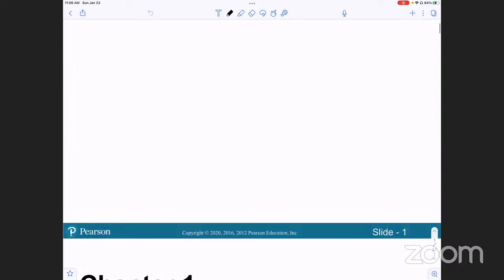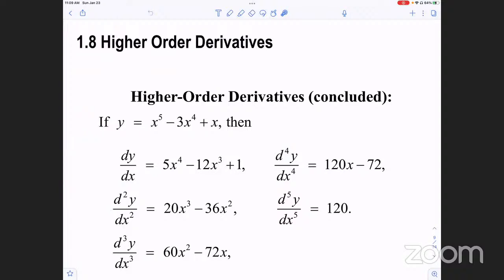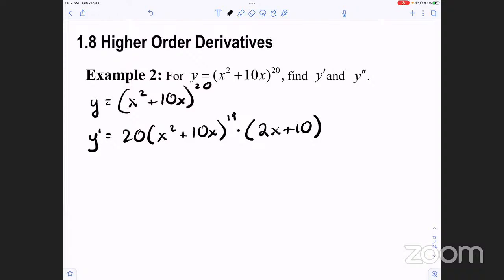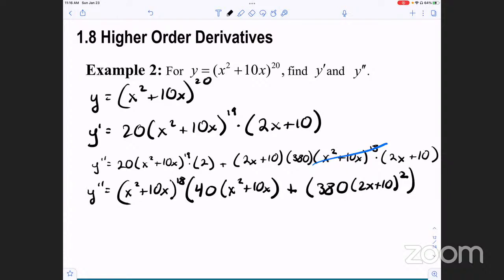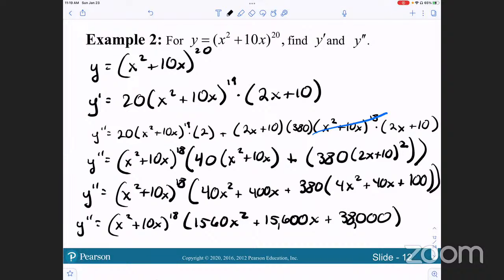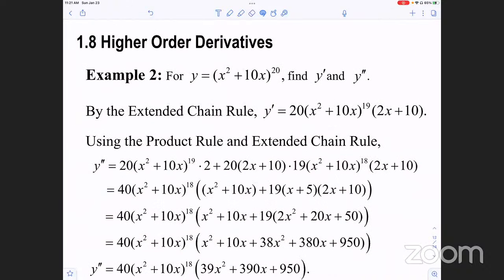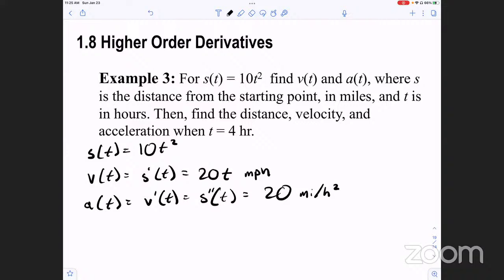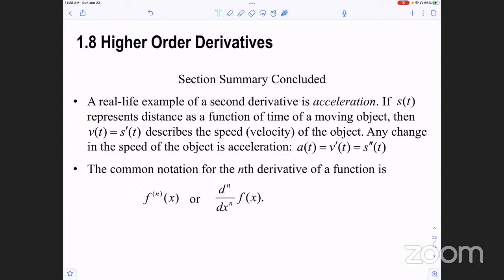1.8 Higher Order Derivatives Calculus for Business Spring 2022